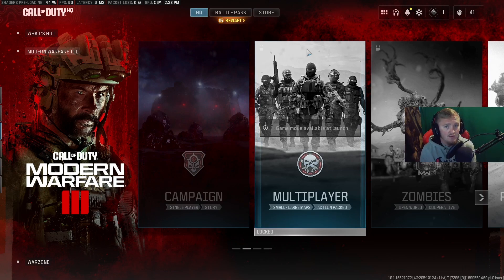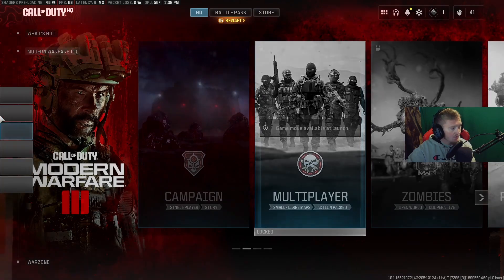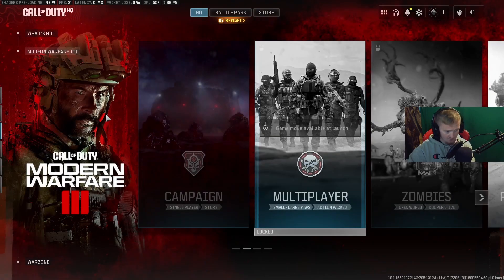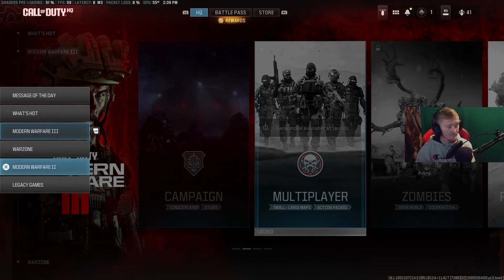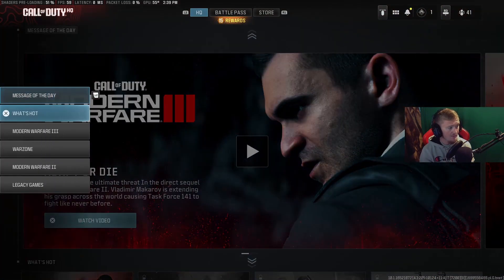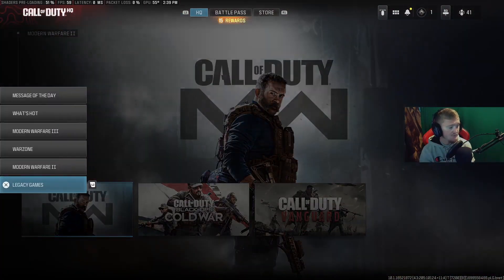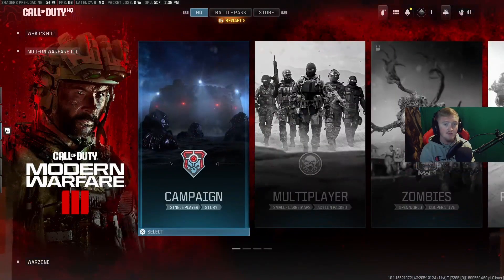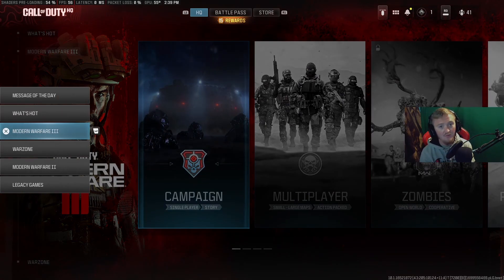WHERE to FIND Modern Warfare 3 CAMPAIGN Menu